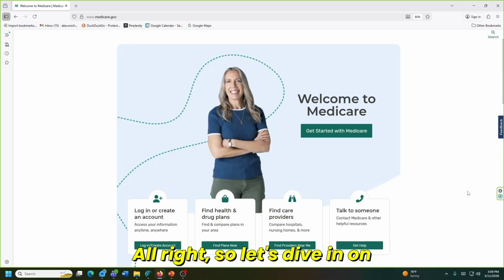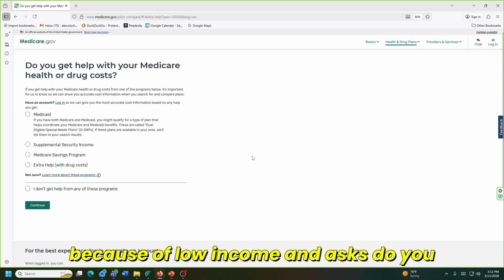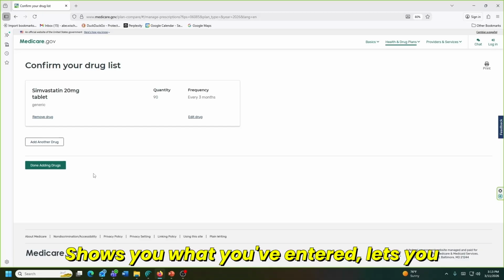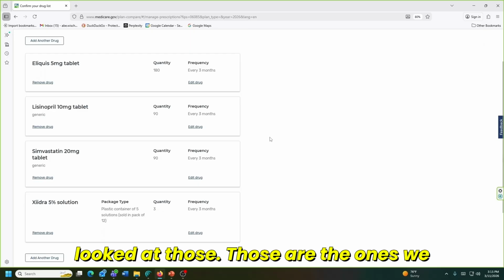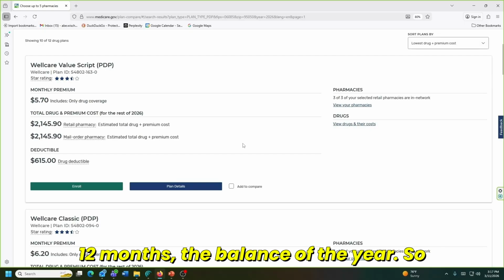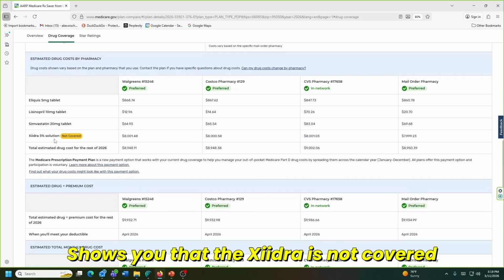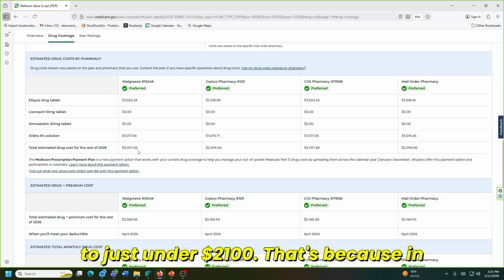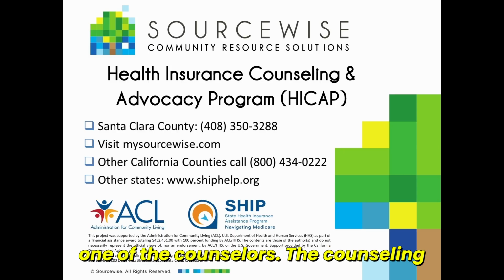How to Use Medicare Plan Finder | Compare Part D Prescription Drug Plans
Watch this recorded presentation presented by the Health Insurance Counseling & Advocacy Program (HICAP) for Santa Clara County residents. This session was originally presented live and is now available on demand.

Whether you are new to Medicare or looking to review your current coverage, choosing the right Medicare Part D prescription drug plan is essential to managing your healthcare costs. This presentation walks you step-by-step through how to use the Medicare Plan Finder tool on Medicare.gov.

Topics covered:

Understanding Medicare Part D
• What Part D covers
• How prescription drug plans work
• Key terms: premiums, deductibles, copays, and formularies

Using the Medicare Plan Finder Tool
• How to enter your medications and pharmacy preferences
• Comparing plan costs and coverage
• Reviewing drug tiers and restrictions
• Identifying plans that best meet your needs

Tips for Choosing a Plan
• Checking if your medications are covered
• Understanding total annual costs (not just premiums)
• Reviewing pharmacy networks
• Avoiding common mistakes during enrollment

Who should watch:
• Individuals new to Medicare exploring Part D coverage
• Current Medicare beneficiaries reviewing their drug plans
• Caregivers and family members assisting with plan selection

When to Use Plan Finder
• Annual Enrollment Period (October 15 – December 7)
• When you want to review your current coverage

Medicare choices can be complex. HICAP provides free, unbiased counseling—we do not sell insurance or recommend plans. Our mission is to help you make informed decisions about your healthcare coverage.
This presentation is led by California state-registered HICAP counselors.